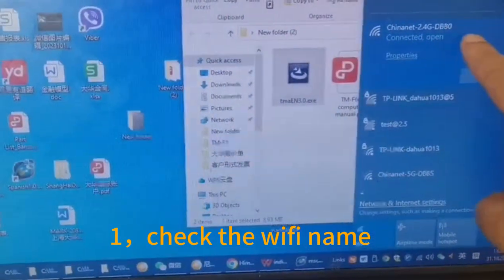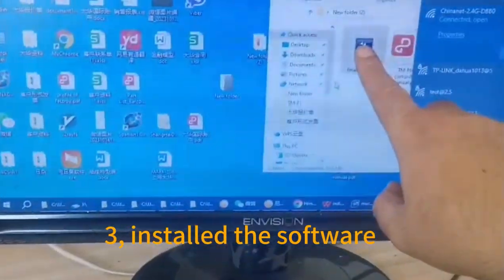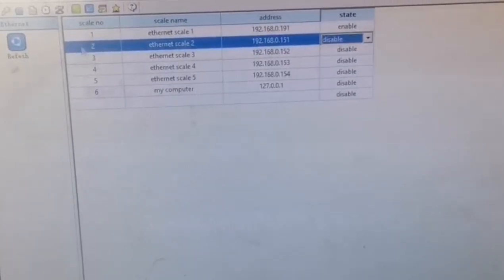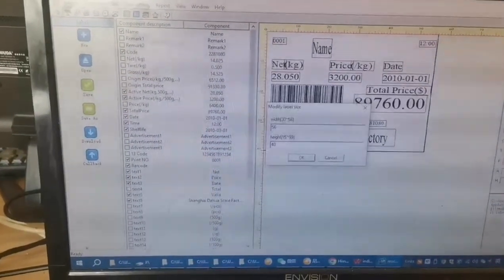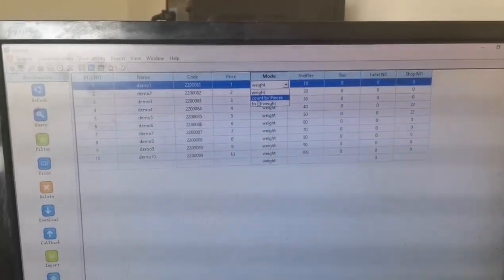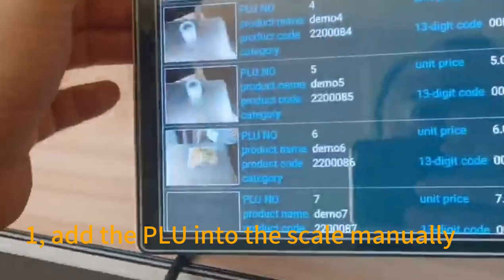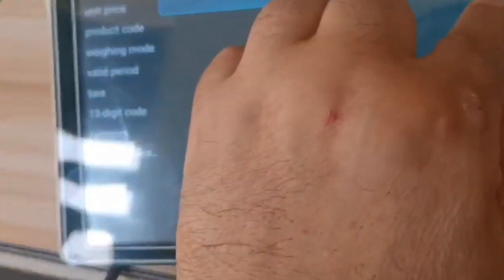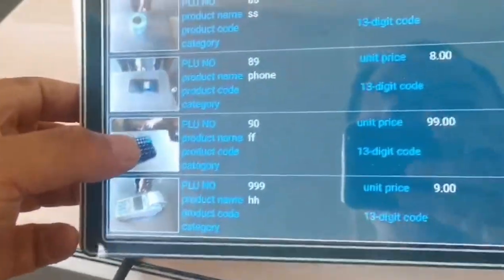How to set the AI scale HS A04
HS-A04 Scale support label & Receipt Printing , and Automatically identify product prices and save labor costs